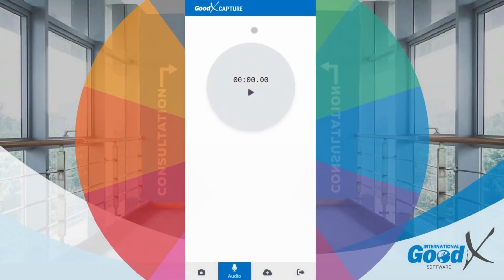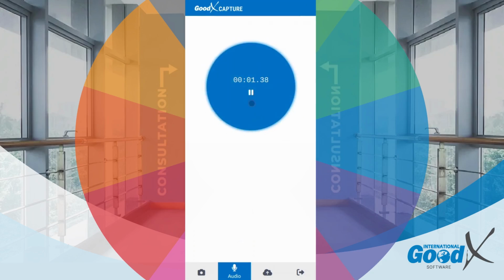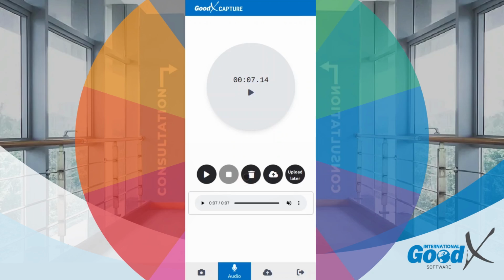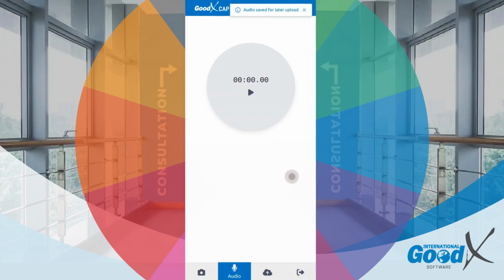GoodX Web Tutorial - How to Capture Audio on Cloud Capture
▶ Goal of Tutorial Video:
The goal of this video is to show you How to Capture Audio on the Cloud Capture App.

▶ Timestamps:
0:00​ - Introduction
0:28 - Audio Tab Screen
0:53 - Additional Buttons on Audio Recording Tab